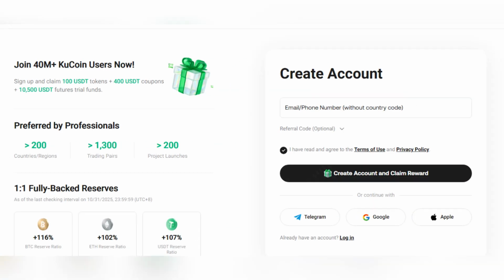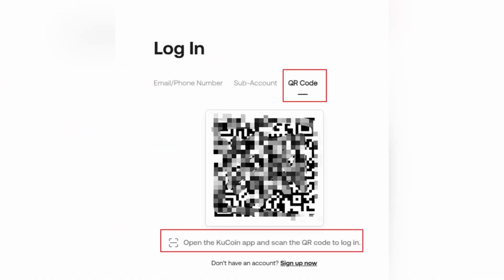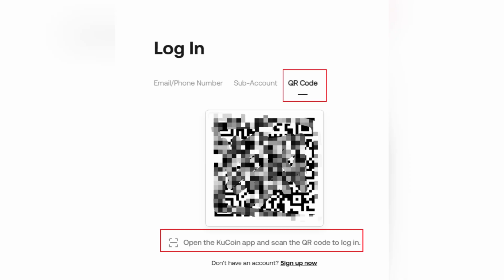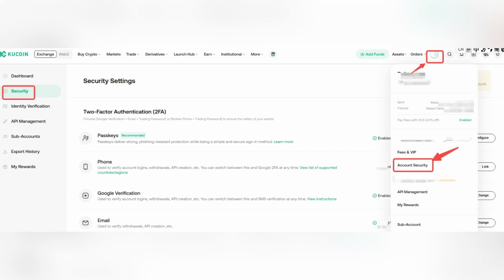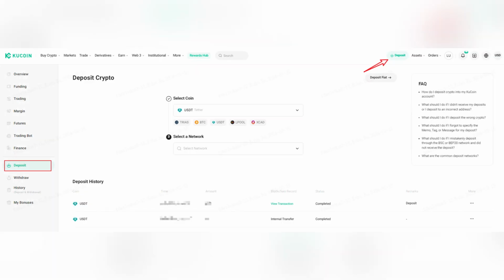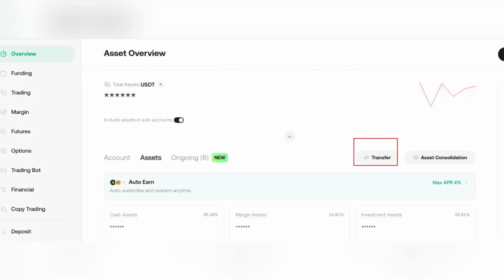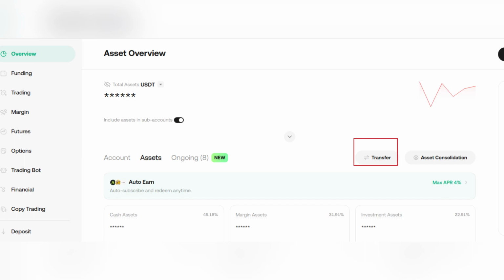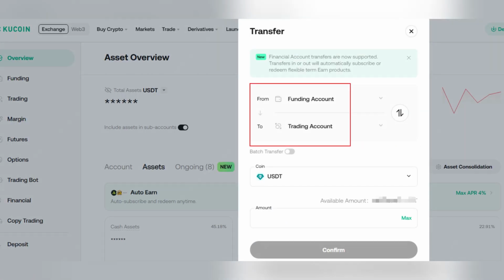How to Register a KuCoin Account 2025 – Step by Step Tutorial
Want to start trading cryptocurrency on KuCoin? In this tutorial, I’ll show you how to register a KuCoin account step by step in 2025. Whether you’re a beginner or an experienced trader, this guide will help you create your account safely and start trading crypto in minutes.

✅ What you’ll learn in this video:
- How to sign up on KuCoin using email or phone
- How to set a strong password and secure your account
- Verifying your email and completing KYC (if needed)
- Tips for new users to avoid registration errors

Creating a KuCoin account is the first step to access one of the most popular cryptocurrency exchanges in 2025. This tutorial covers both the KuCoin website and mobile app for a seamless experience.